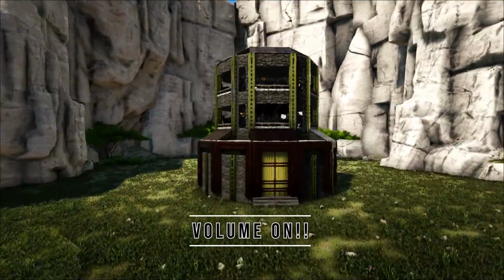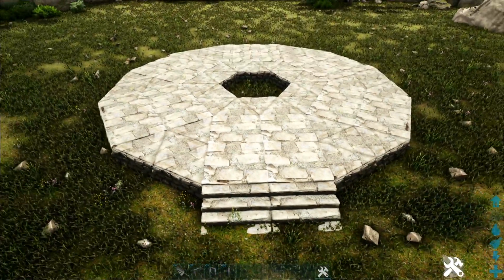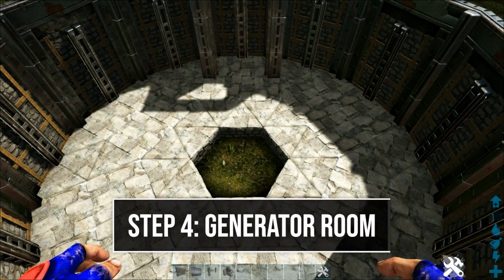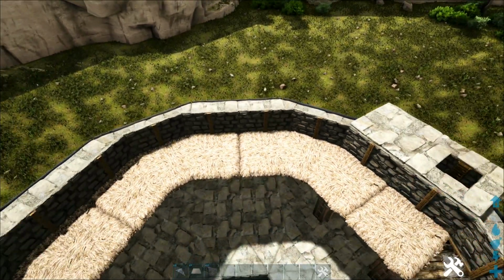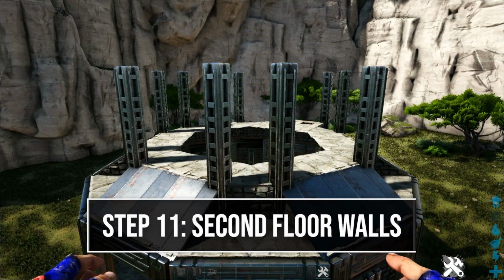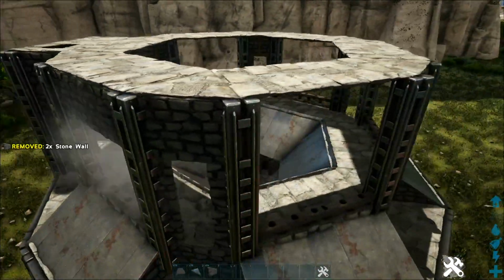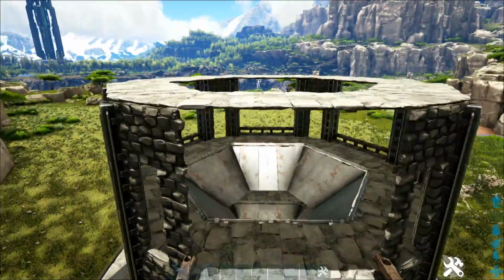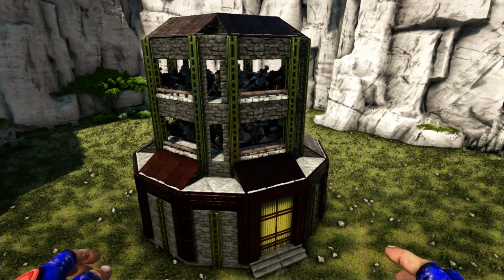Ark: How To Build A Deinonychus Egg Farm | Building Tutorial | Official Settings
This video is a step by step tutorial video showing you how to build a Deinonychus Egg Farm for Ark Survival Evolved! This Egg Farm will get you all the eggs you need to make extraordinary kibble! This building tutorial includes voiced instructions so you can follow along easily! With each step I explain to you exactly what I am doing so you can not only get this built but also take a few tricks back to your own builds! If you enjoy this build tutorial don't forget to hit that like button, leave me a comment with your thoughts on the build, and of course if your new to the channel go checkout some other building tutorials and subscribe for future videos! So now let's go ahead and let's get to building!

MAP COORDS: Valguero - 76.3 Lat, 73.6 Lon

BUILDING MATS:
Stone Foundation - 24
Stone Triangle Foundation - 42
Metal Dinosaur Gateway - 13
Metal Pillar - 103
Stone Wall - 160
Metal Wall - 27
Stone Double Doorframe - 1
Power Generator - 1
Stone Ceiling - 48
Stone Hatchframe - 2
Wooden Ladder - 8
Stone Triangle Ceiling - 36
Wooden Triangle Ceiling - 1
Thatch Ceiling - 29
Sloped Stone Wall Left - 11
Sloped Stone Wall Right - 11
Sloped Metal Roof - 22
Stone Doorframe - 24
Stone Railing - 24
Metal Ramp - 24
Metal Triangle Ceiling - 18
Greenhouse Ceiling - 6
Reinforced Dinosaur Gate - 1